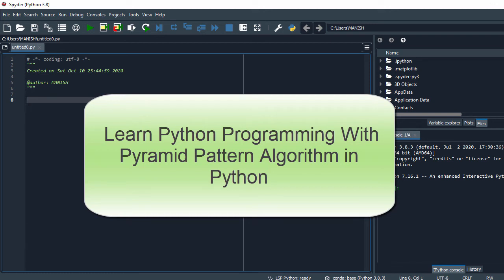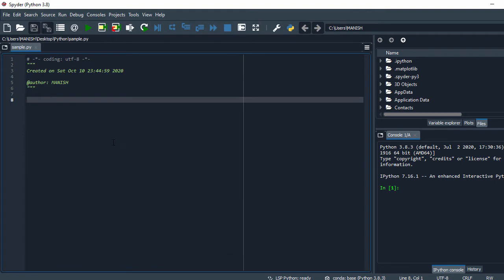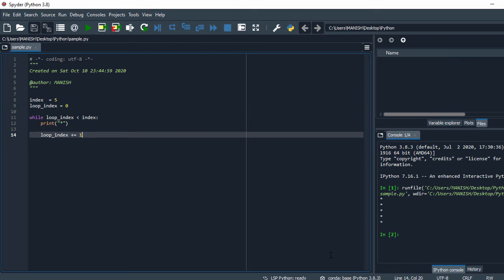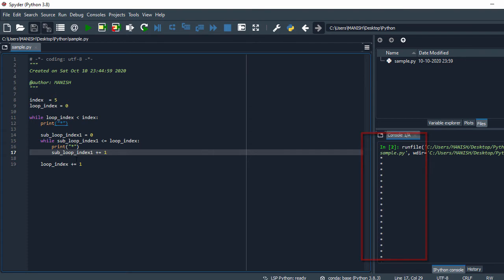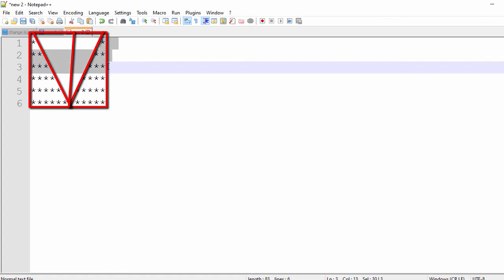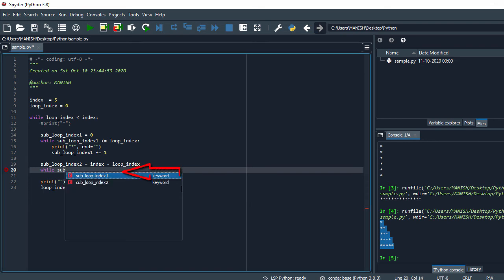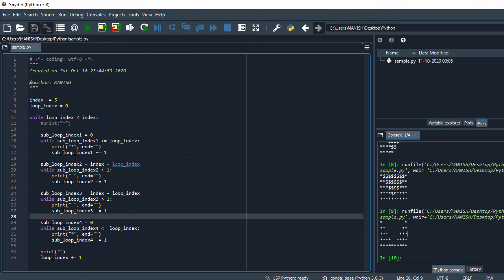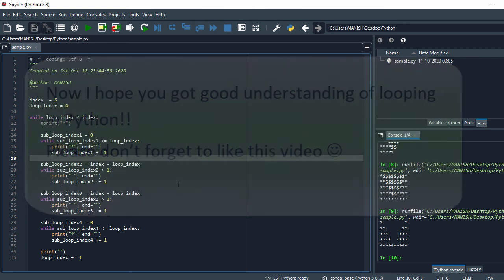How to Write Pattern Programs in Python with While Loop Tutorial |Printing Triangle Pattern-Tutorial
Python Tutorial will cover python pattern programs for printing stars '*' in pyramid shape with while loop (You can use for loop too).

To print star Triangle patterns in python, you have to use two for loops.in that the first loop is responsible for rows and the second for loop is responsible for columns.In the column we need to concentrate on printing stars and printing space separately.